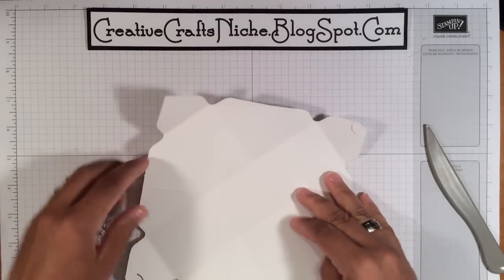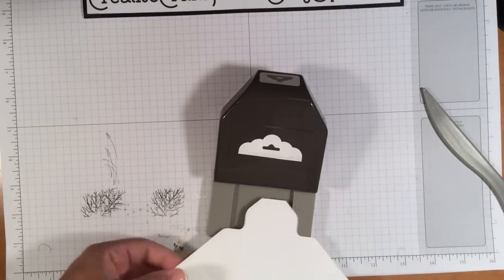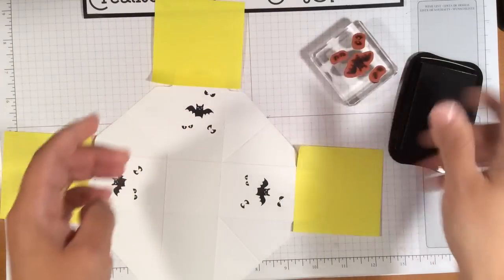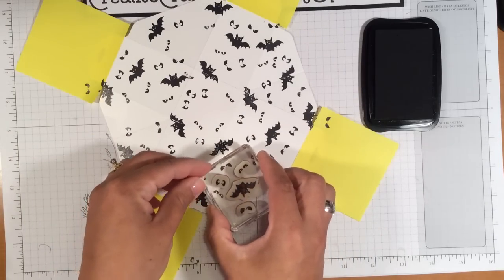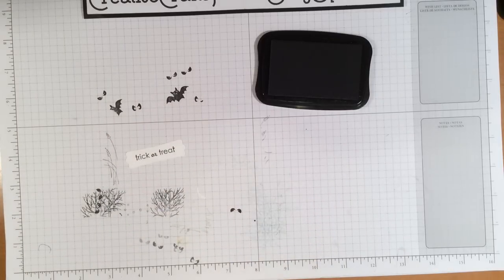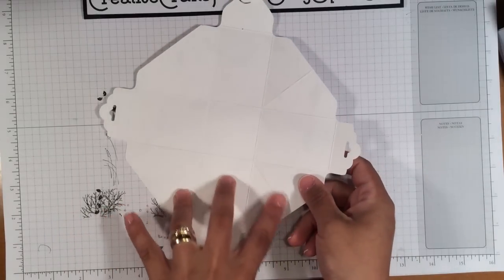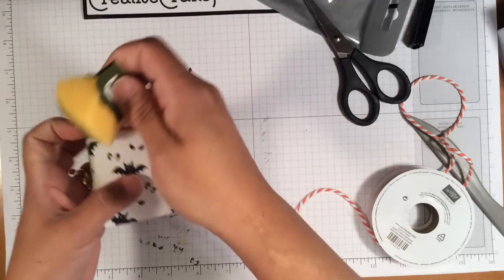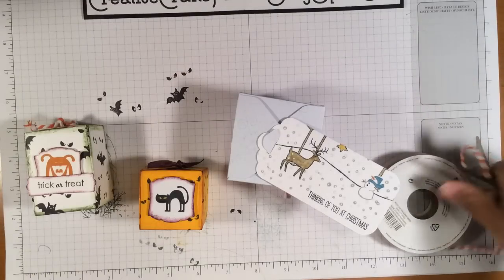Trick or Treat Gift Box Punch Board Using Stamping Up products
Holiday Catalog Hostess Code Will Be Available on August 28, 2014.

*The offer is only valid for the month-to-month subscription

Supplies Used
Ink Pads
Blackberry Bliss - #133642

Tools
Paper Snips Scissors - #103579

Punches
Tag Topper Scalloped Punch - #133324

2014 Holiday Catalog Items
Gift Box Punch Board - #135863
Ghoulish Greetings Clear Mount Stamp Set - #136664
Freaky Friends Clear Mount Stamp Set - #135161
White & Tangerine Tango Two-Tone Trim - #135838

Lots of Hugs,

Lourdes#CreativeCraftsNiche